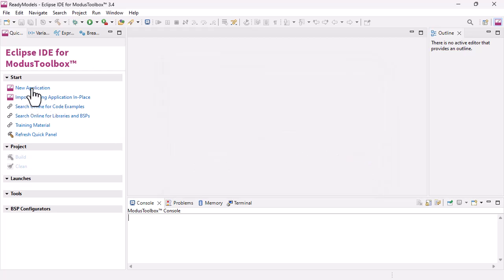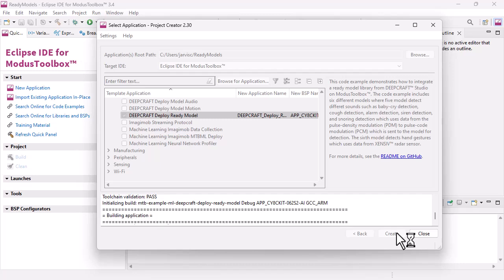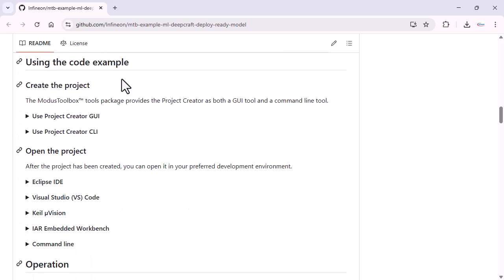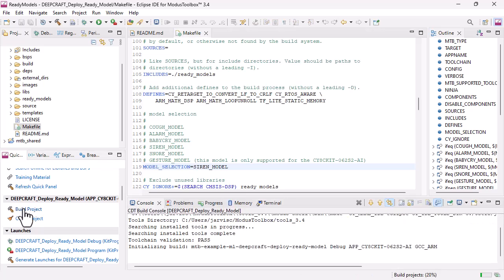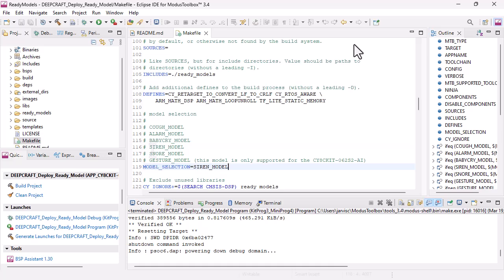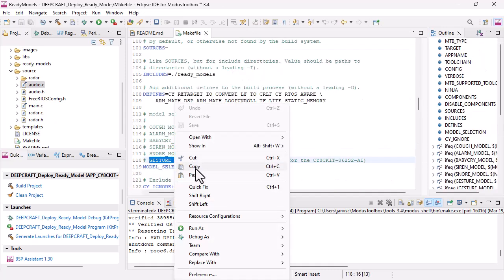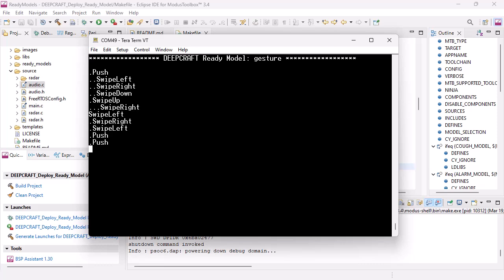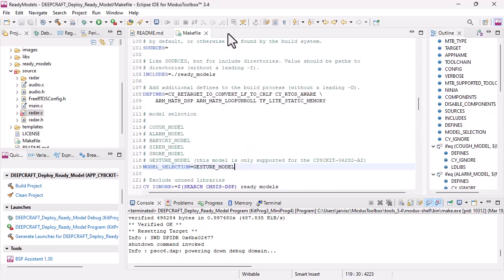DEEPCRAFT Ready Models in ModusToolbox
Walk-through demonstration of using the evaluation DEEPCRAFT™ Ready Models that are available within ModusToolbox™ Software.
Video features creating the DEEPCRAFT™ Ready Model Deploy code example for the PSOC™ 6 AI Evaluation Kit (CY8CKIT-062S2-AI).
Audio event detection (Siren) and Radar based hand detection models are demonstrated.